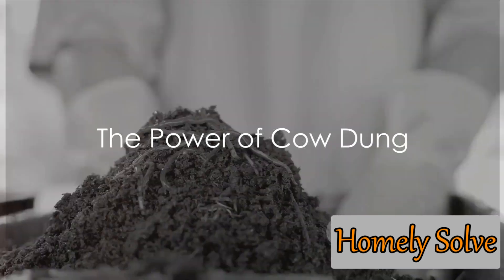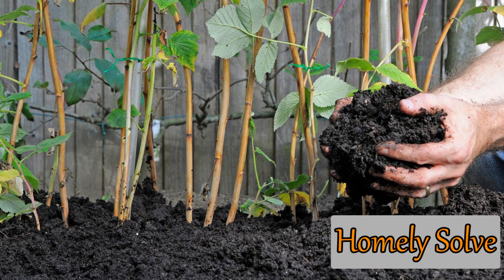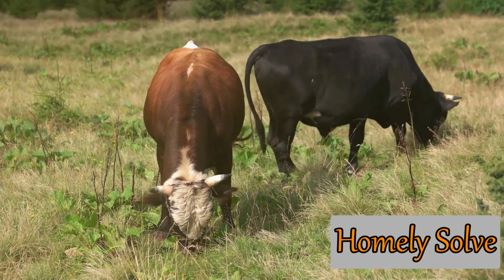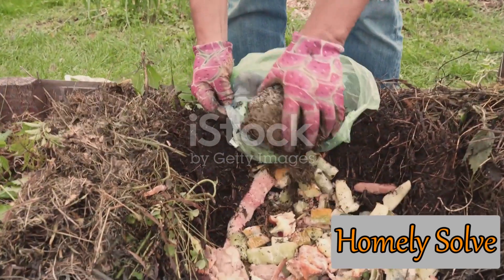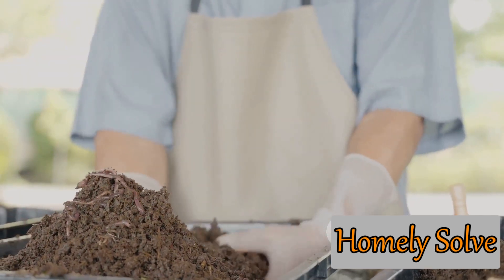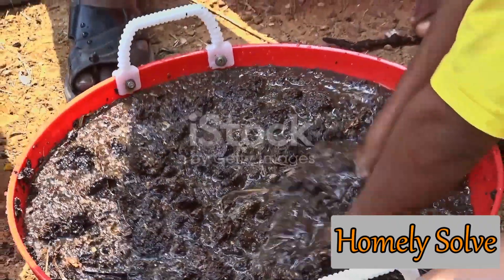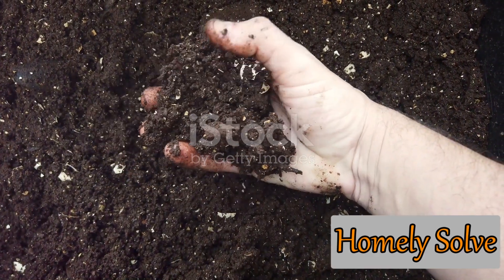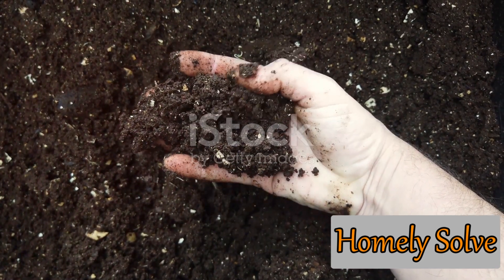Green Thumb Guide Using Cow Dung in Your Garden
In the realm of gardening, cow dung holds a powerful secret waiting to be unlocked. Welcome to our green thumb guide where we delve deep into the benefits of incorporating cow dung into your garden practices.

Cow dung, often underestimated, is a goldmine of nutrients essential for robust plant growth. Rich in nitrogen, phosphorus, and potassium, it serves as a natural fertilizer, nurturing your plants from root to bloom. But the magic doesn't stop there; cow dung acts as a soil conditioner, improving its structure and water retention capabilities.

In this comprehensive guide, we'll walk you through the process of using cow dung effectively in your garden. From composting techniques to safe application methods, we've got you covered. Say goodbye to synthetic fertilizers and hello to sustainable, eco-friendly gardening practices.

But wait, there's more! Cow dung goes beyond nourishing your plants; it also aids in pest management. Its inherent properties repel pests, keeping your garden free from unwanted invaders without the need for harmful chemicals.

Join us on this journey as we harness the power of cow dung to transform your garden into a flourishing oasis of greenery. Let's cultivate together and unlock the full potential of your garden!